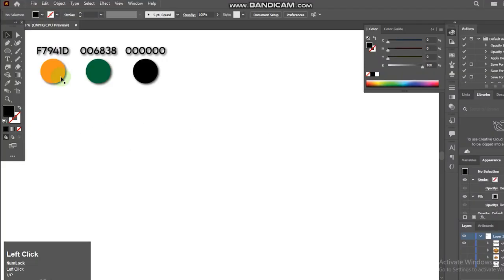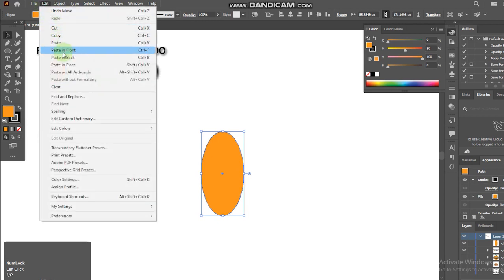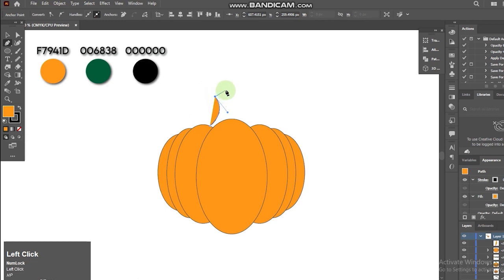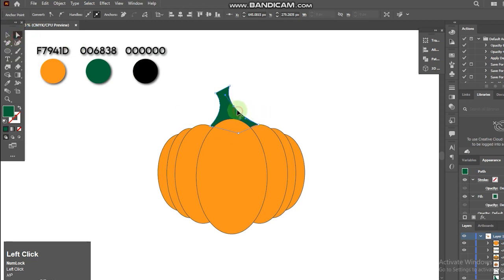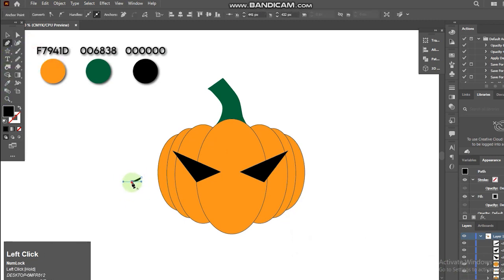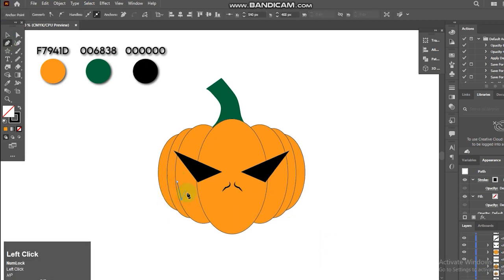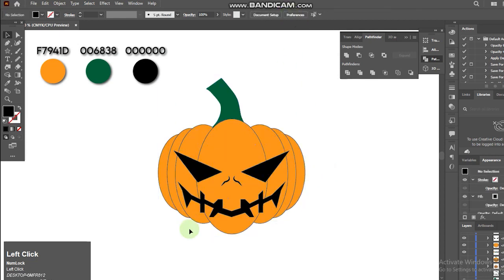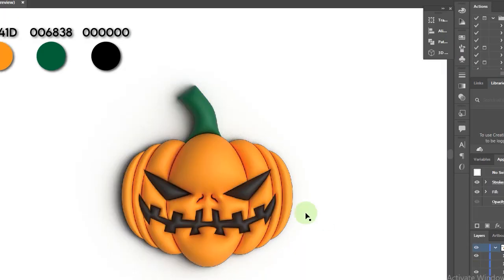How To Make 3d Pumpkin In Second｜ Illustrator Tutorial 2022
In this video I will take you through the creation of a 3d Character and 3d Cartoon.  Watch me as I design 3d Pumpkin  using Adobe Illustrator 2022 3d Material.

Adobe Illustrator 2022 New 3D Tool Is Awesome. You Must Try This！
It‘s So Easy To Make The 3D Object Looks Like Real With Render Function.

In this short 3D character tutorial, you will learn:
00:07 - Introduction to tutorial
00:36 - Illustrating the 2D  character
04:16 - Turn it into 3D character

How To Make 3d Cute Character In Second｜ Illustrator Tutorial 2022
How To Make 3d Cute Strawberry In Second｜ Illustrator Tutorial 2022
design,
3D illustration,
3D character,
How To Make 3d Mrs. Cup In Second｜ Illustrator Tutorial 2022,Adobe Illustrator,
illustrator basics,
graphic tutorials,
graphic design tutorial,
3d with adobe illustrator,
watch me design,
design process
Adobe Illustrator Tutorial,
3D tutorial,
illustration tutorial,
easy tutorial,
beginner tutorial,